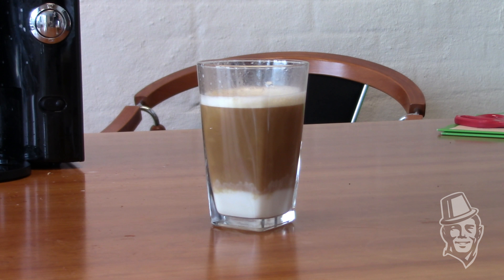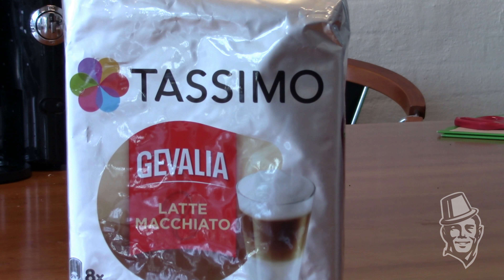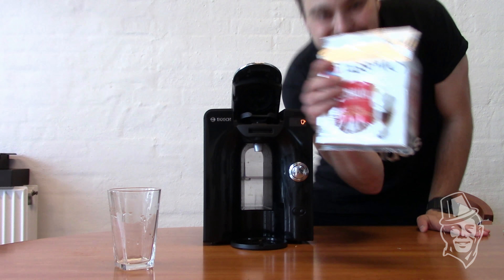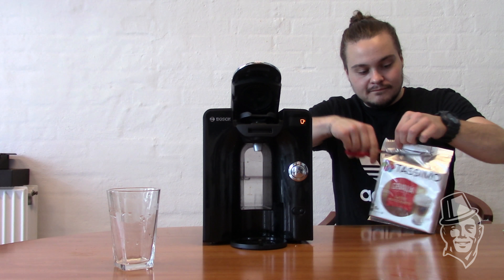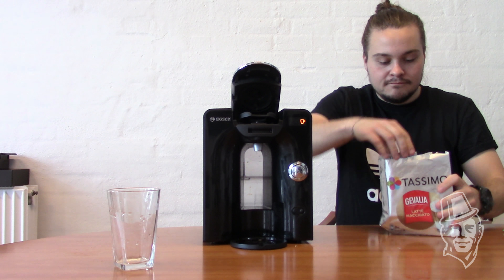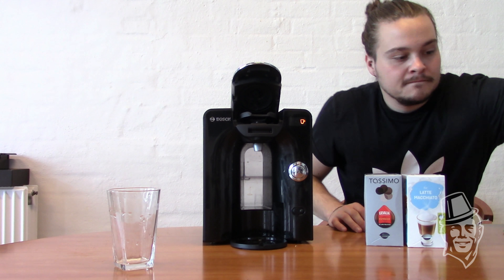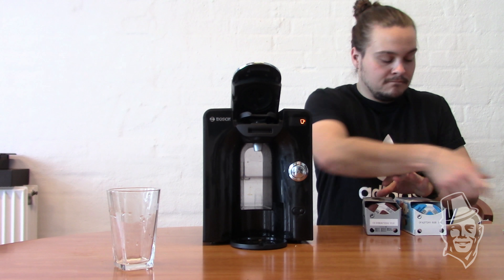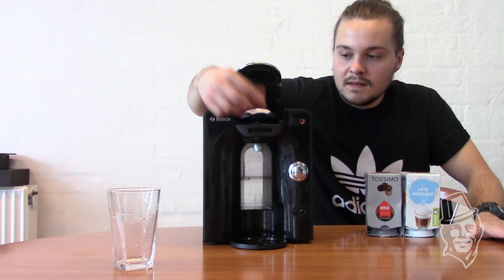Gevalia - Latte Macchiato For Tassimo